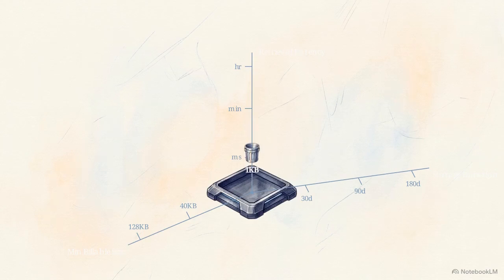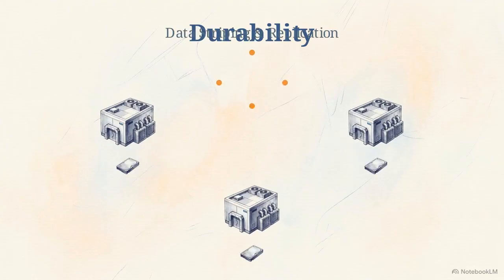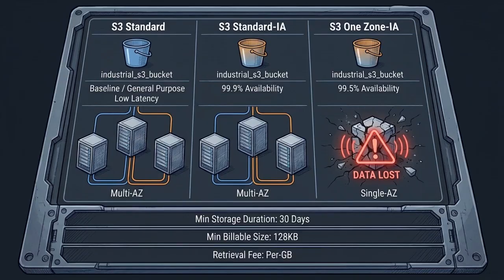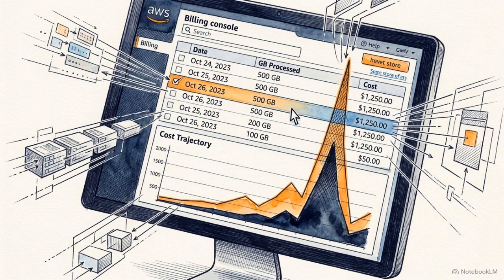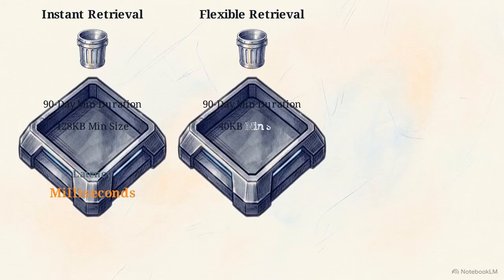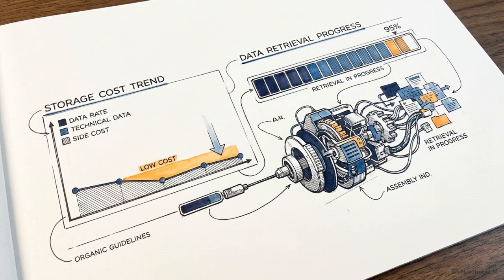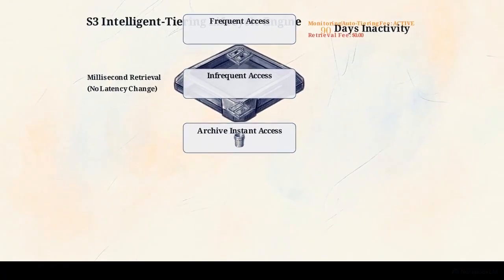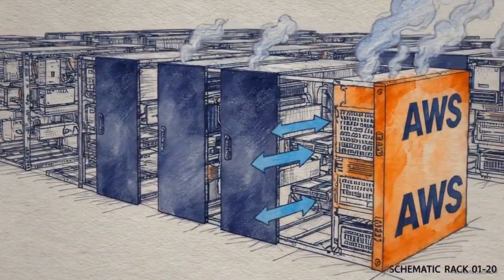AWS SAA-C03 - 18 S3 Durability, Availability, and Storage Classes Deep Dive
Are you optimizing your cloud storage bills, or are you accidentally paying a premium to store small files in Infrequent Access tiers?

Designing a cost-effective, durable storage tier on AWS requires understanding the under-the-hood physical and financial limits of Amazon S3 Storage Classes.

🔬 The Physics of Eleven Nines (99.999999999%): Durability measures physical protection against data loss. AWS achieves 11 nines of durability across all classes by striping and replicating your objects across at least 3 physically isolated facilities in a region. Statistically, if you store 10M objects, you can expect to lose a single file once every 10,000 years.

⚠️ S3 Standard-IA vs. One Zone-IA Gotchas: Infrequent access classes offer discounted storage rates but carry three strict engineering constraints:
- Min Storage Duration: 30 days minimum charge.
- Min Billable Size: 128KB minimum per file (smaller files are billed as if they are 128KB).
- Retrieval Fees: Charged per GB retrieved.
- Note: Standard-IA replicates across 3 AZs. One Zone-IA stores data in a single AZ, saving 20% but risking permanent data loss if that physical AZ is destroyed.

❄️ Glacier Retrieval Speeds:
- Glacier Instant: Millisecond retrievals, 90-day minimum, 128KB minimum.
- Glacier Flexible: Expedited (1-5 min), Standard (3-5 hours), and Bulk (5-12 hours—completely free), 90-day minimum, 40KB minimum.
- Glacier Deep Archive: Standard (12 hours) and Bulk (48 hours), 180-day minimum, 40KB minimum. Costs only $0.00099/GB/month in us-east-1 (used by Nasdaq for 7-year records!).

🤖 Zero-Touch Optimization (Intelligent-Tiering): Avoid manual lifecycle scripting! S3 Intelligent-Tiering monitors files at the object level, moving them between Frequent (default), Infrequent (30 days inactive), and Archive Instant (90 days inactive) tiers.
- No Latency Penalty: All three default tiers provide millisecond access times.
- No Retrieval Fees: Eliminates retrieval charges entirely in exchange for a small, flat per-object monitoring fee.